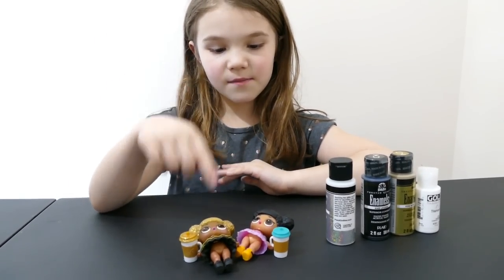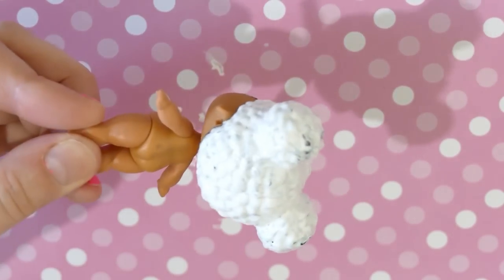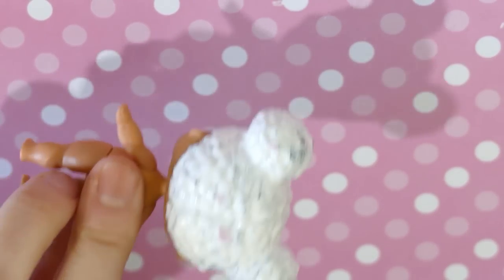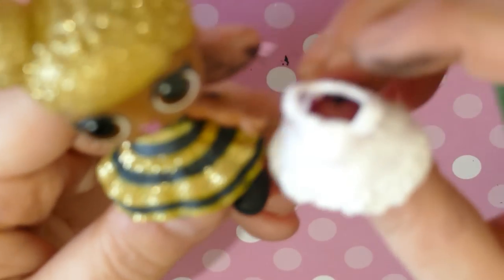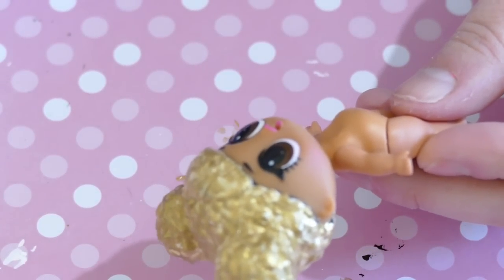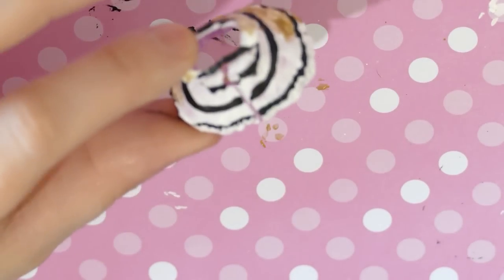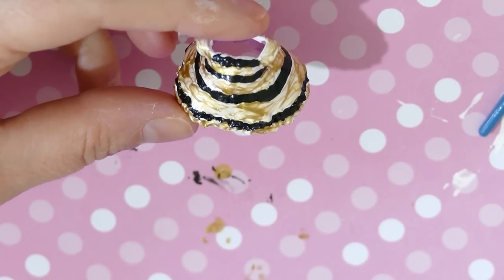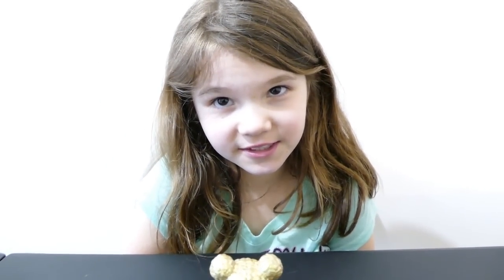DIY QUEEN BEE LOL SURPRISE DOLL!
Hi everyone
Here is how to make Queen Bee using duplicates! We used Hoops MVP, Roller Skater, Center Stage, and MC Swag! We also used acrylic paints.